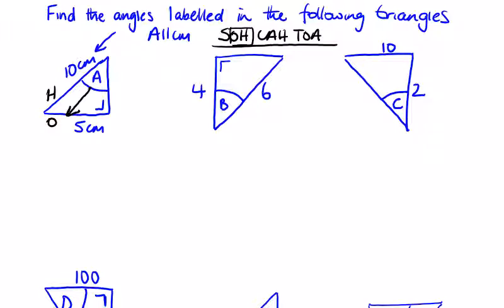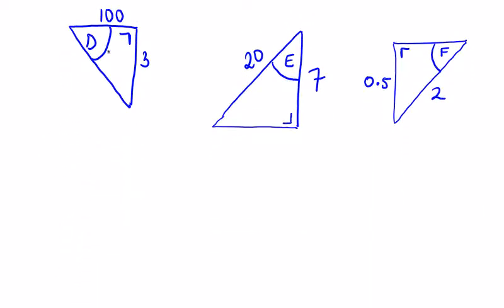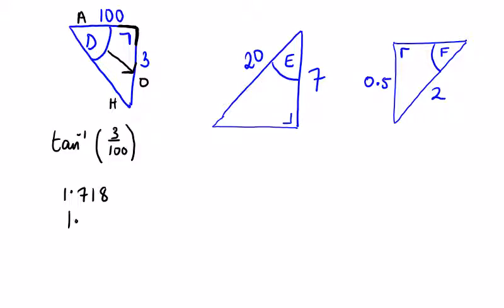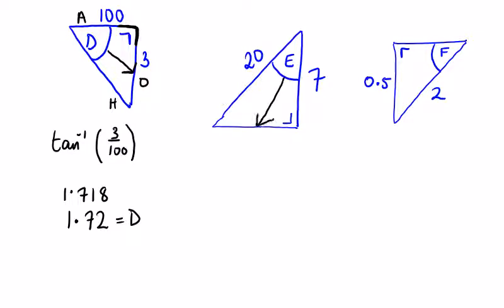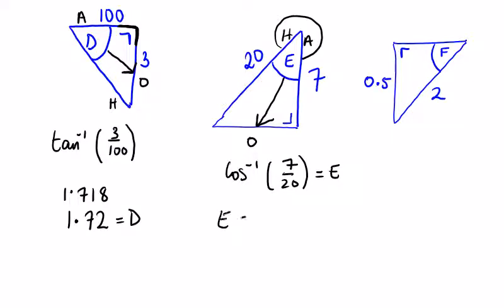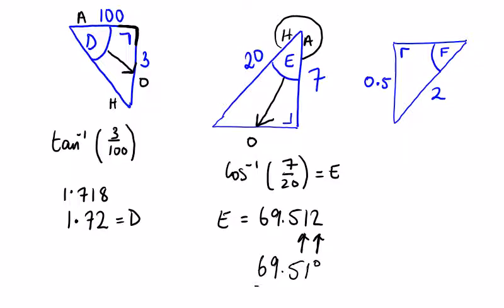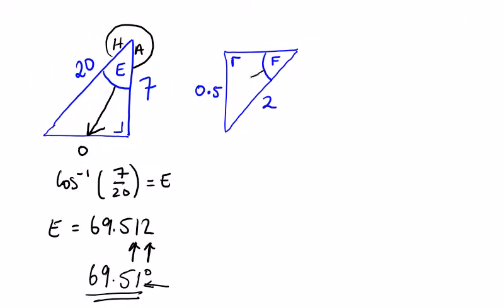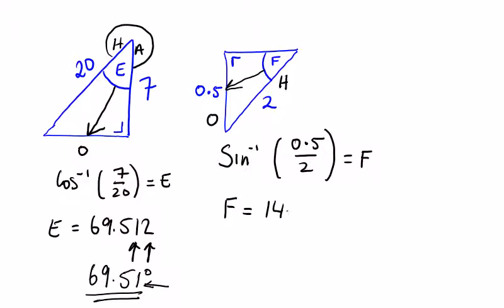JC Trigonometry 4E Finding Angle Given 2 Sides